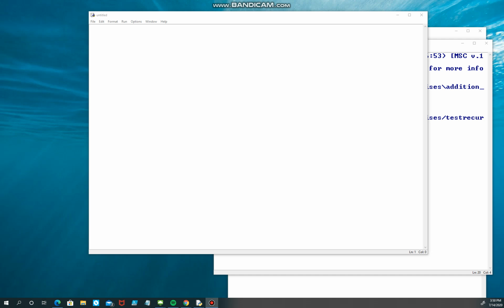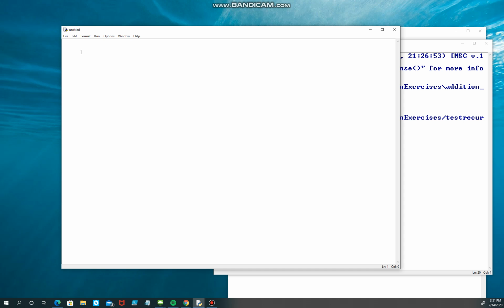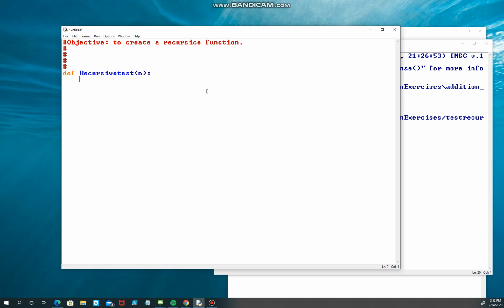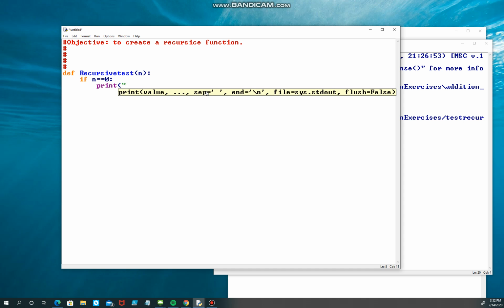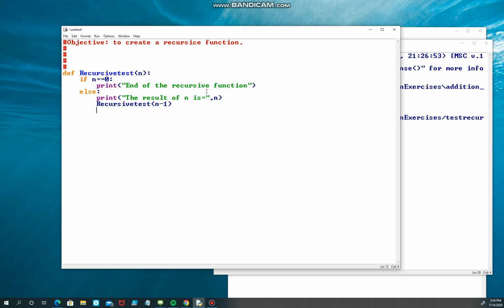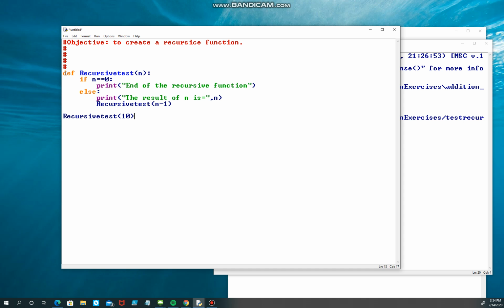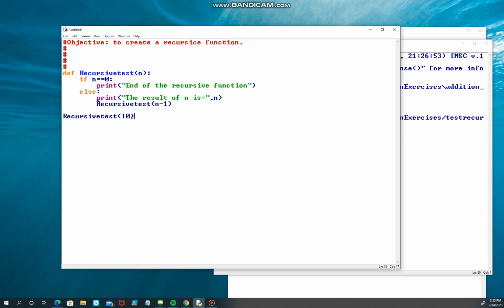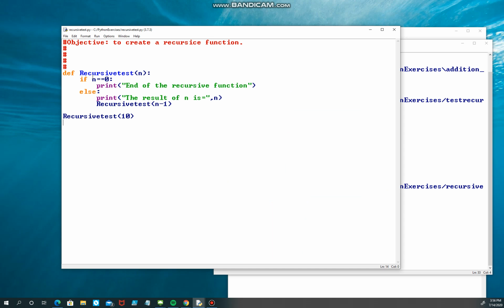Python simple recursive function